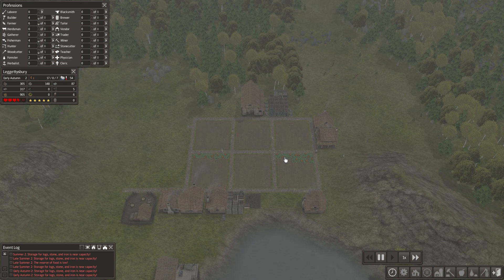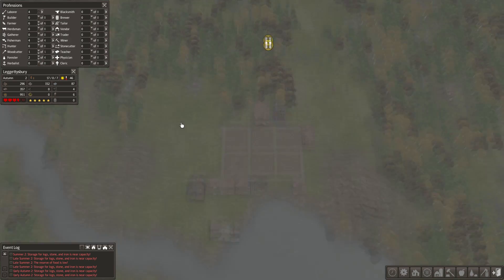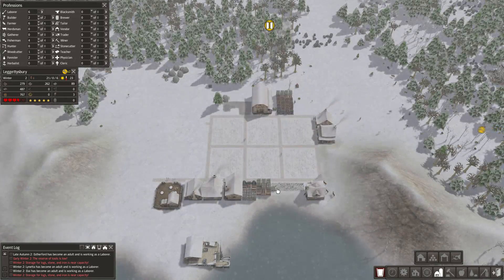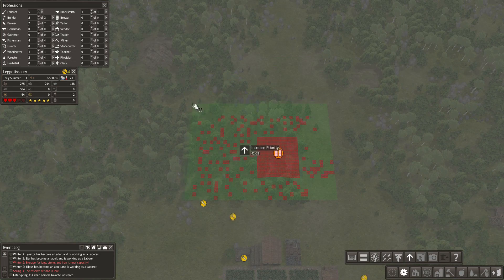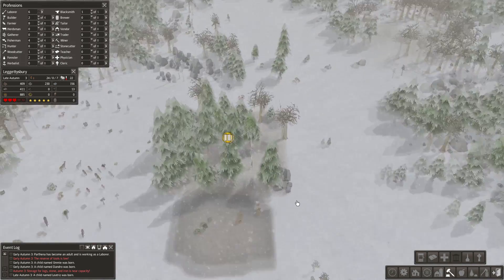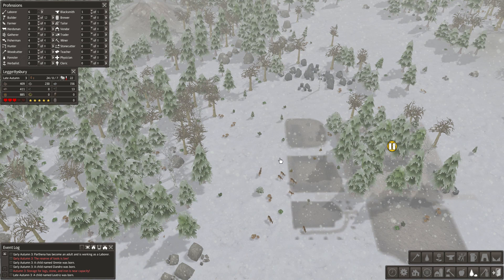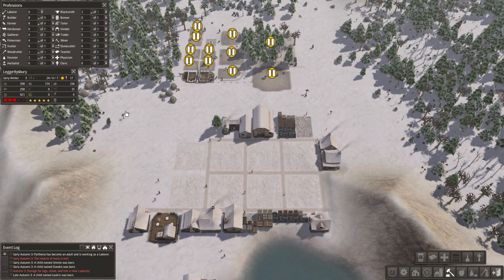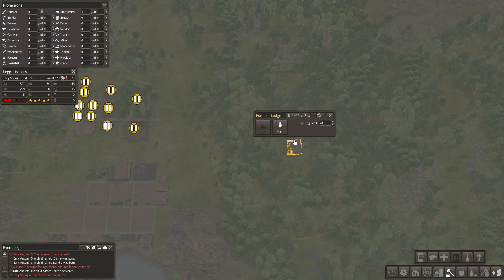Banished | Let's Play | Episode: 2 Pre Planning The Town!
I am currently playing Minecraft, Castaway Paradise, The Escapists, Seabeard, Banished and The War of Mine!